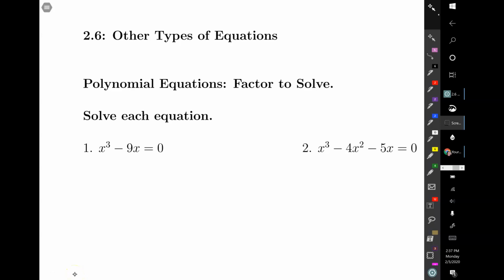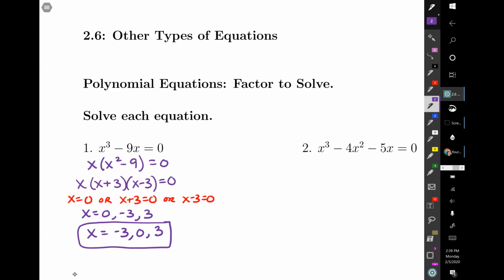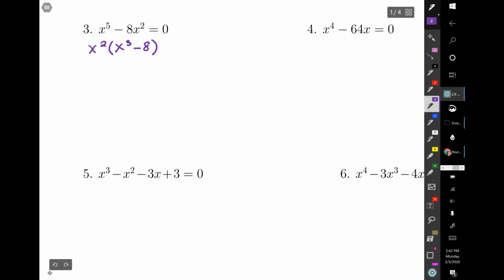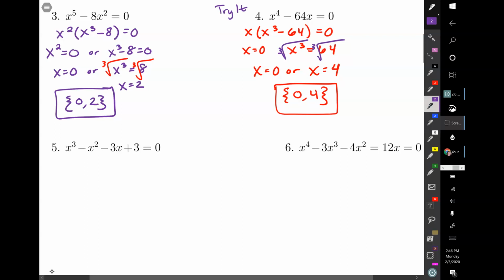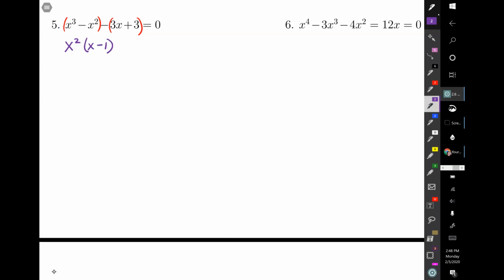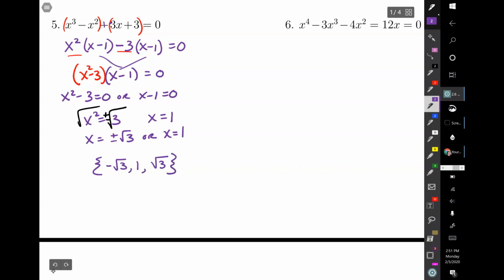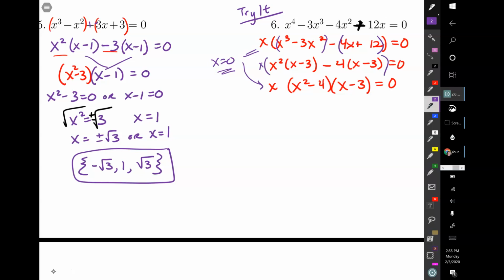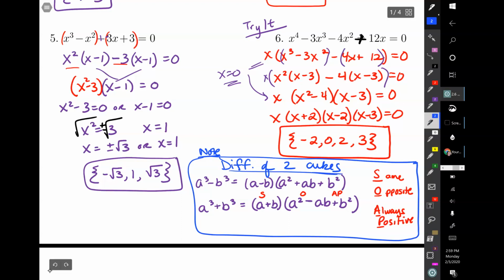2.6 Solving Other Types of Equations